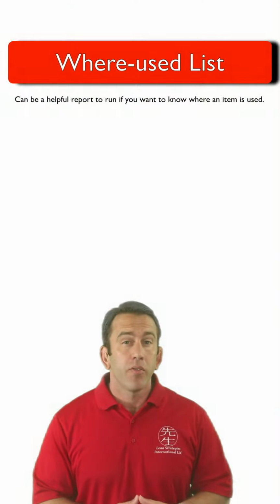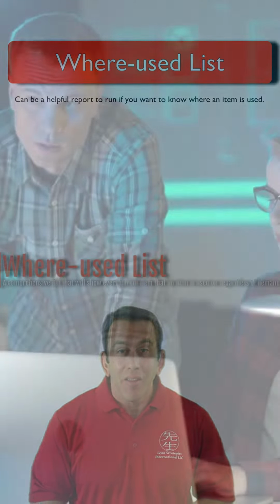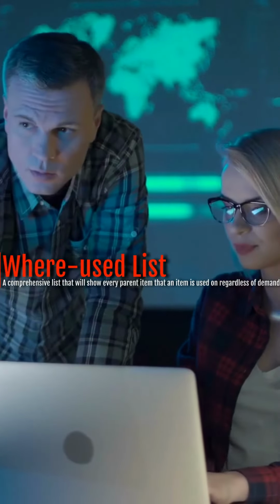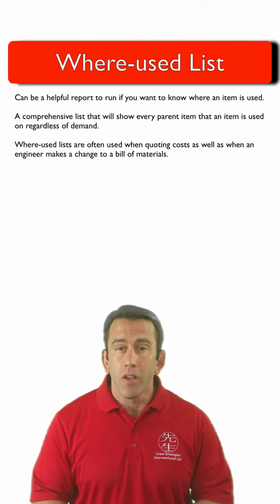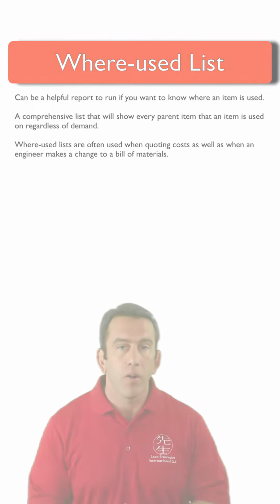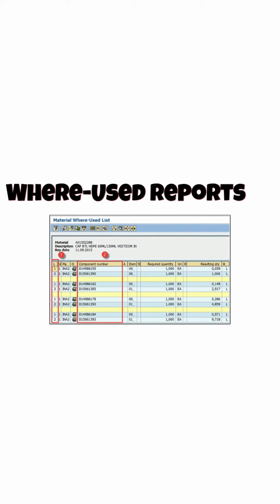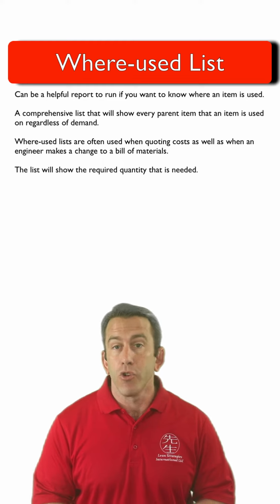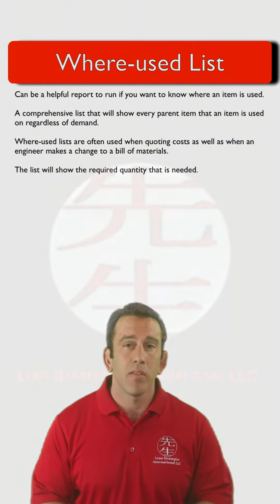Where-Used Lists in mrp Introduction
The where-used list in mrp can be a helpful report to run if you want to know where an item is used according to material requirements planning. In this module, you will learn what the where-used report is.